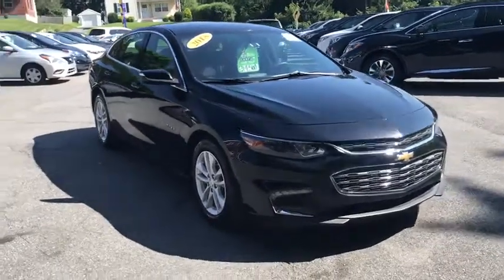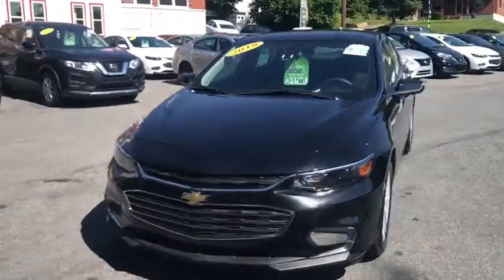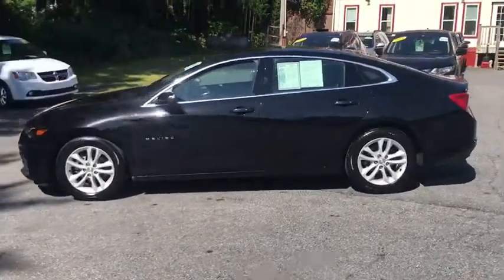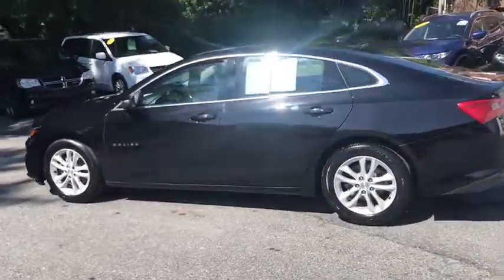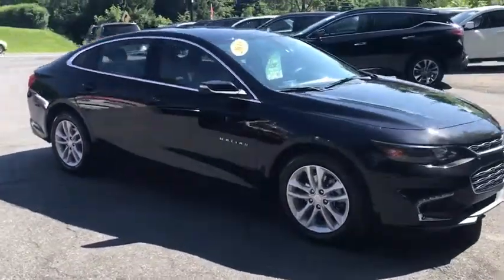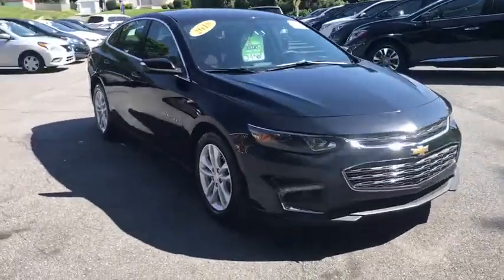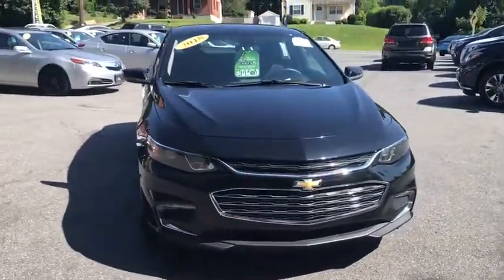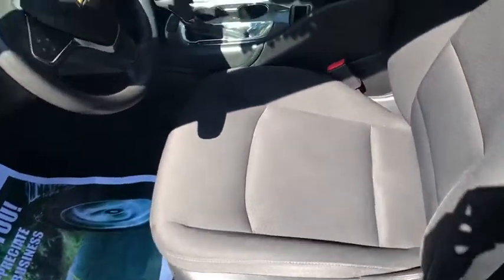2018 Chevrolet Malibu Middletown, Frederick, Gaithersburg, Hagerstown, Winchester, MD 22473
Mosaic Black Metallic U 2018 Chevrolet Malibu available in Middletown, Maryland at Braddock Motors. Servicing the Frederick, Gaithersburg, Hagerstown, Winchester, MD area.

Braddock Motors
6921 Urner Ave

Recent Arrival! MD State Inspected * One Owner * Clean Carfax * Android Auto * Apple Car-Play * Bluetooth * Hands Free * Bluetooth - Hands Free * MP3 * USB Port * Premium Audio * Premium Wheels * jet black Cloth* 8-Way Power Driver Seat Adjuster* Preferred Equipment Group 1LT* Remote keyless entry*brbrBlack Metallic 2018 Chevrolet Malibu LT 1LT 1.5L DOHC 6-Speed Automatic FWD 27/36 City/Highway MPGbrbrbrCALL NOW!!! Good/Bad Credit/No Credit OK...IN-HOUSE Financing Available NEW First Time Buyers Program!! NO Money Down Programs!!